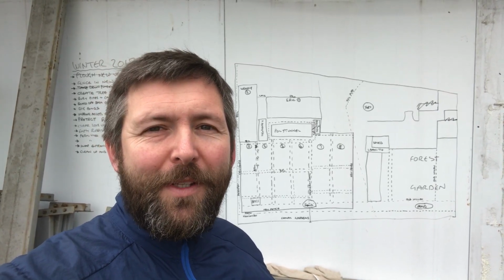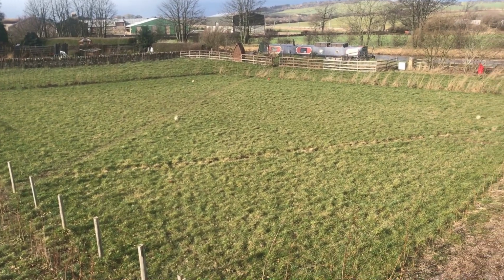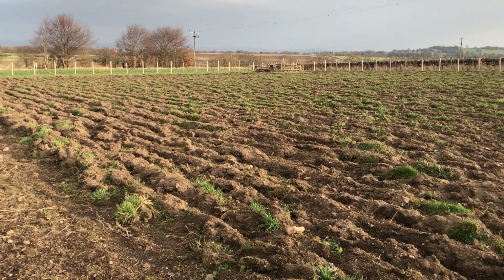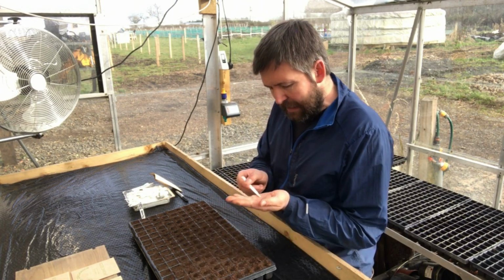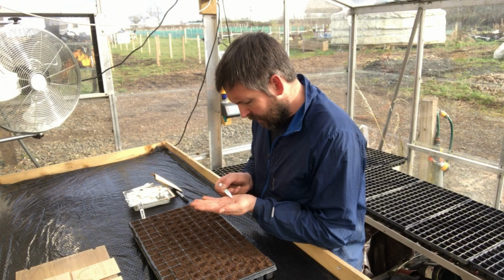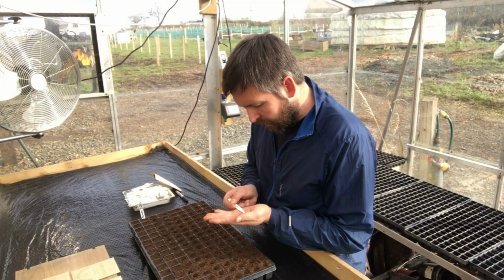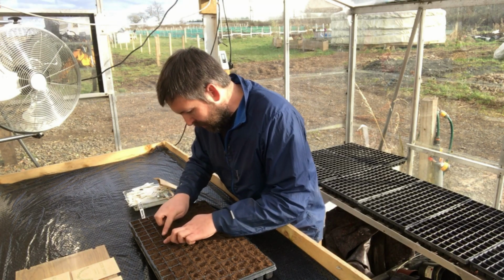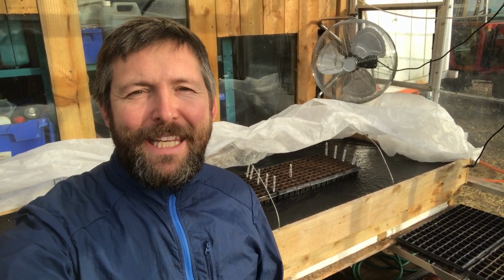Vlog 003 - 2019 Growing Season is GO!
In our third vlog, we are getting the growing season going at Narrowboat Farm and sowing our first seeds. We'll take you through that as well as giving a wee tour of the farm in readiness for the 2019 season...